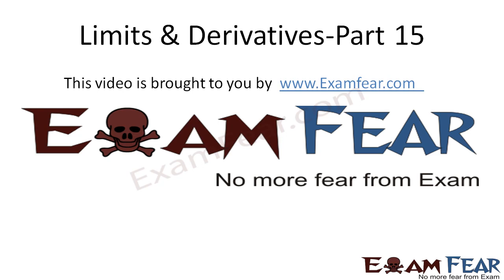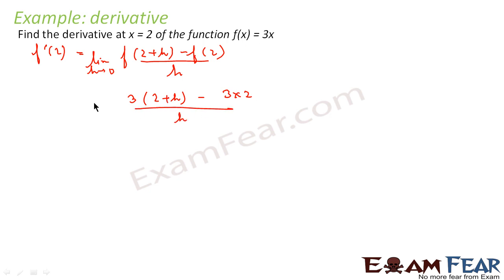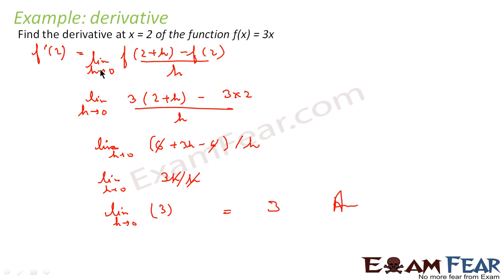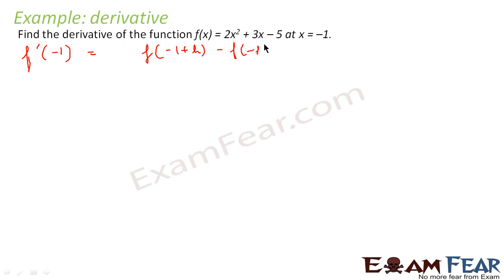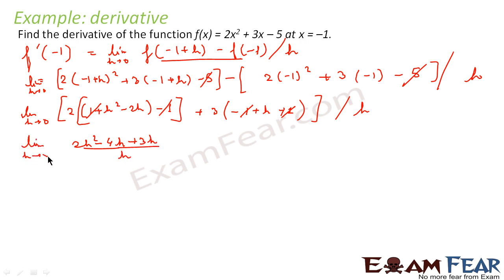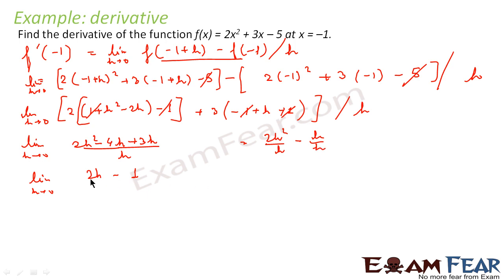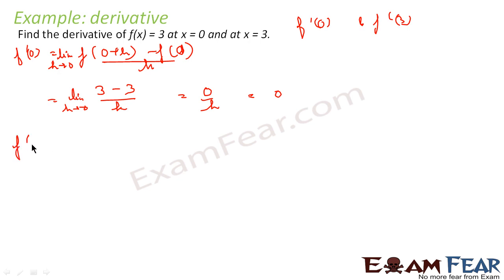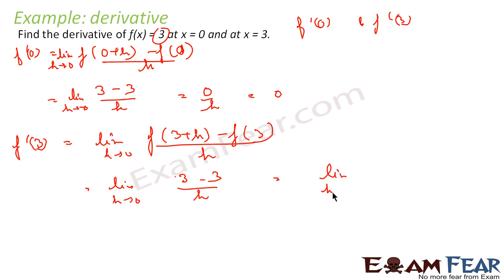Maths Limits and Derivatives part 15 (Example derivation) CBSE class 11 Mathematics XI